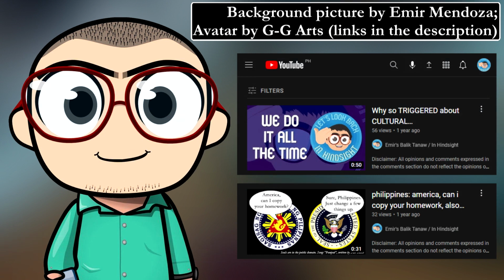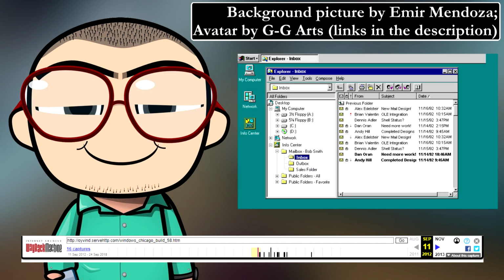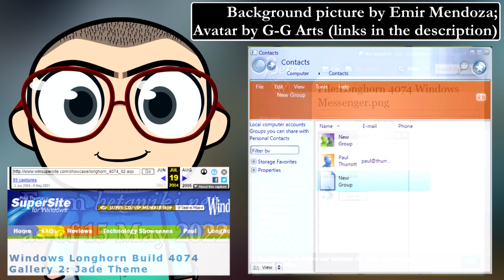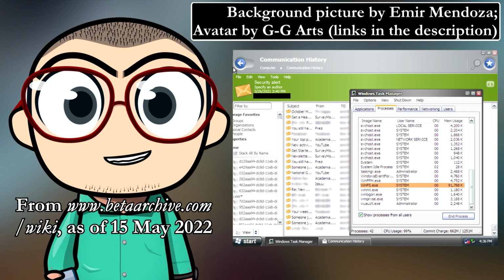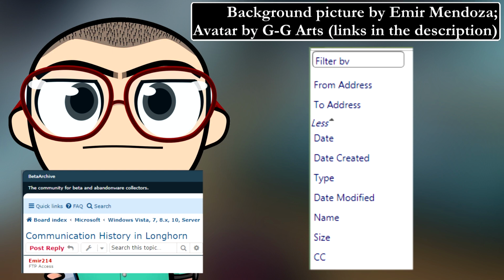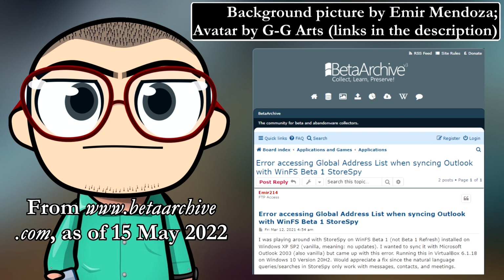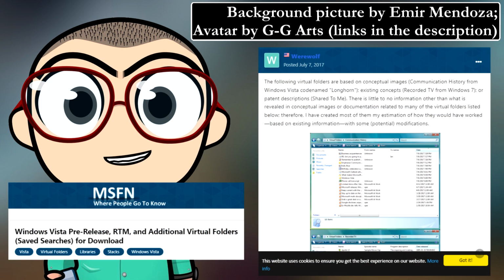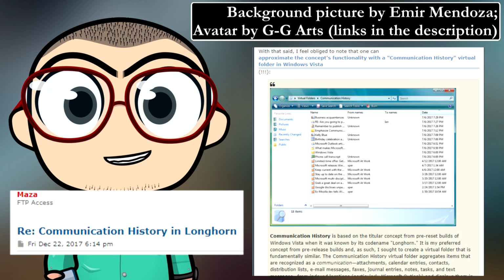Windows Longhorn Vista Contacts Communication History WinFS - Emir's BTIN Balik Tanaw / In Hindsight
* BTC Legacy: 16F8FNs6VBn1ZyEywSJCkuwgQd6MP1ofyH
* BTC Segwit: bc1qclf90h2t9jr6mwqge7n58355zjk9vvt5k77mc6
* ETH ERC20: 0x1C7b7c9BA54cCE344cB9121E43ce17dCe2fd770f
* DOGE: D5GL3YjQCSHdNC97F7a2ZQ9x6MHwrL3hWw
* LTC: LVXUgYgJw6hjragftRHPQvqGZTtHyExh3T
* Brave Rewards: Not available